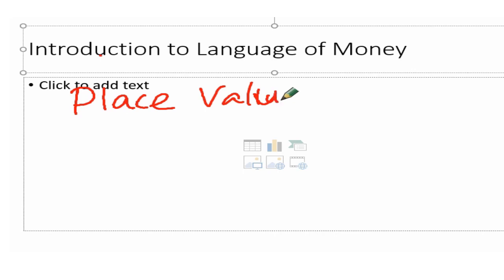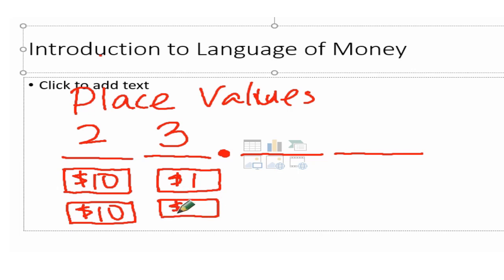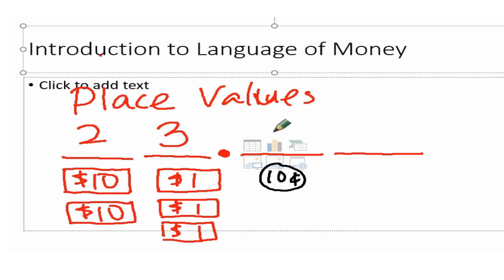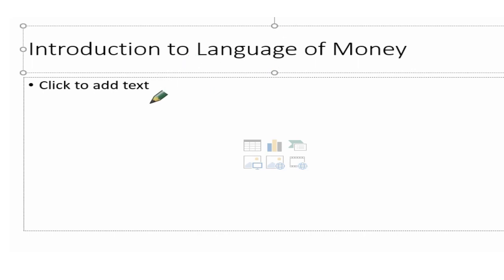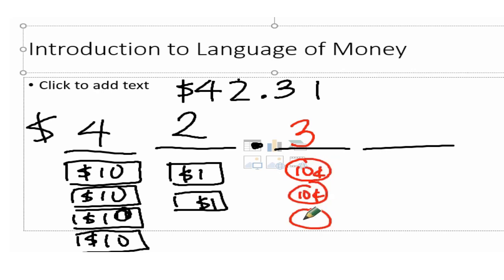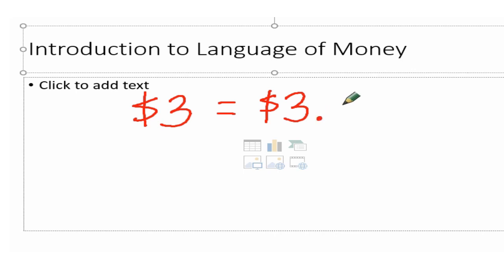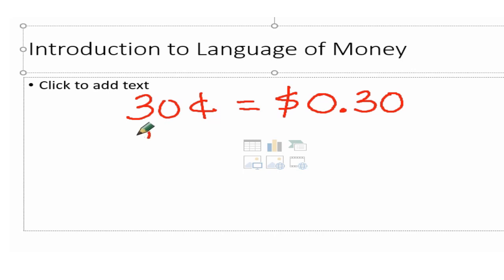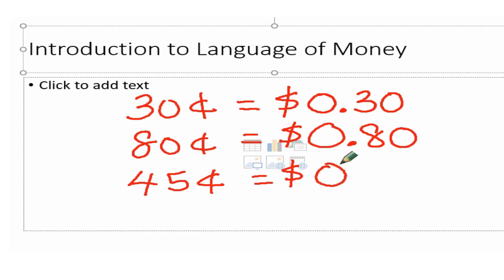Introduction to Language of Money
This video contains the language of money. It talks about place values and what does each digit represents in money.   It also contains concepts of converting money and cents to decimal numbers.